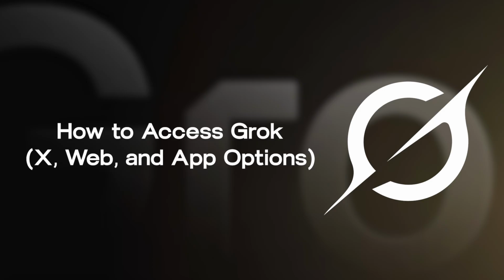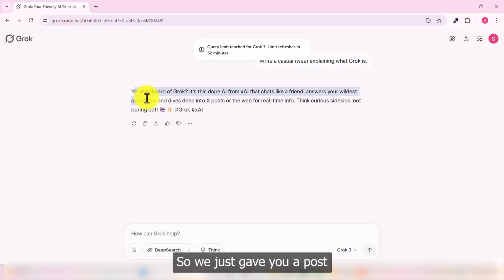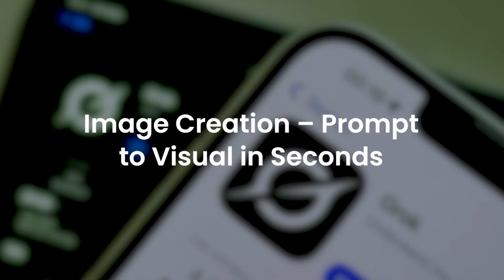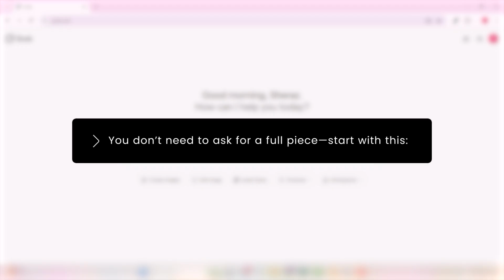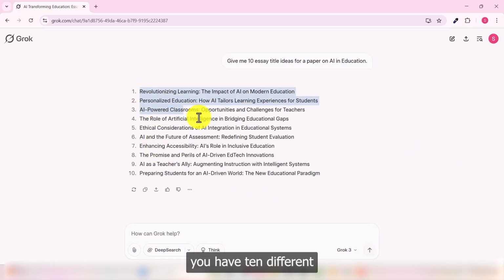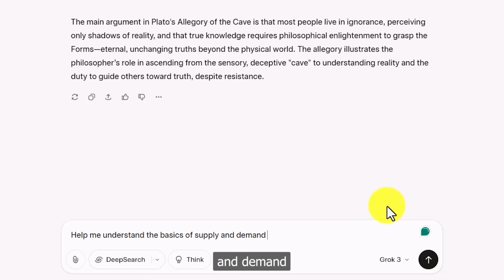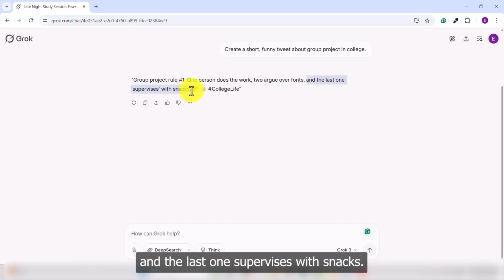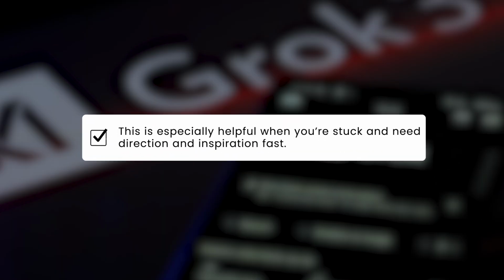Grok AI for Beginners: Chat Smarter with Elon Musk’s AI (Full Course)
🎬 Grok AI for Beginners: Chat Smarter with Elon Musk’s AI

Curious about Elon Musk’s AI chatbot that blends humor, intelligence, and real-time knowledge? Meet Grok AI — your new witty, data-driven assistant. This beginner-friendly course helps you learn how to use Grok to write, study, brainstorm, and stay informed faster than ever.

📱 Course Requirements:
✔ A device (laptop or smartphone) with internet access
✔ An X (formerly Twitter) account to access Grok directly
✔ No prior AI or technical experience required
✔ Curiosity to explore and practice

✨ What You’ll Learn:
By the end of this course, you’ll be able to:
✔️ Understand what Grok AI is and how to access it
✔️ Interact with Grok effectively using smart prompts
✔️ Use Grok for studying, research, writing, and creativity
✔️ Explore Grok’s real-time internet data features
✔️ Compare Grok with other AI tools like ChatGPT
✔️ Use Grok responsibly and understand its limits

📚 Course Curriculum:

Module 1: Meet Grok – The AI with Attitude – Learn what Grok is, how Elon Musk’s xAI vision shaped it, and how to access it on X or the web.
Module 2: Talking to Grok – The Basics of Chatting Smart – Master prompts, real-time facts, and Grok’s creative tools like image generation and workspaces.
Module 3: Using Grok for School, Work, and Everyday Life – Apply Grok to writing, summarizing, brainstorming, and social content creation.
Module 4: Tips, Limits, and the Future of Grok AI – Understand ethical use, common mistakes, and what’s next for Grok and xAI.

👥 Who This Course Is For:

Students curious about AI and emerging tech
Beginners using AI tools for the first time
Writers, marketers, and creators looking for new ideas
Anyone with an X account wanting to understand Grok
Fans of Elon Musk’s technology and innovation

This course gives you everything you need to chat smarter, write faster, and explore Grok’s creative potential — even if you’ve never used AI before.

Timestamps:

00:00:00 What is Grok AI and Why Does It Matter?
00:00:24 How to Access Grok (X, Web, and App Options)
00:02:37 How to Ask Grok Anything (and Actually Get What You Need)
00:09:01 From Casual Chat to Real-Time Facts
00:13:56 Grok AI Interface Create Images, Edit Images, Latest News, Personas, Workspaces
00:20:45 Using Grok for Writing, Summarizing, and Brainstorming
00:32:56 Study Help and Quick Research with Grok
00:40:16 Using Grok for Social Media Content